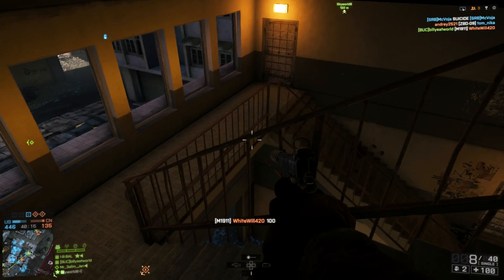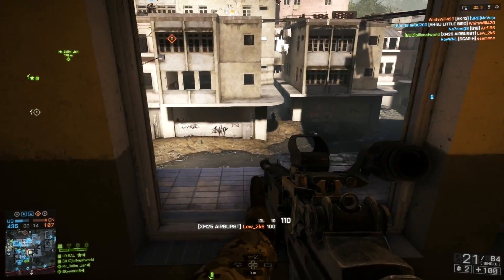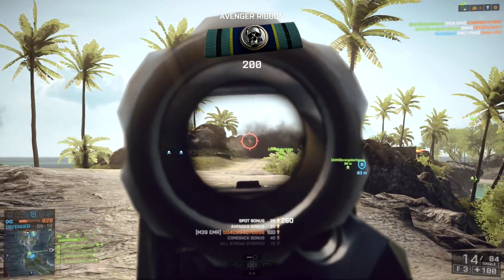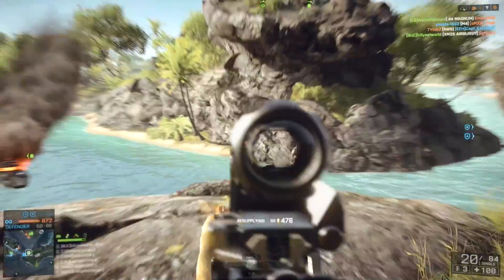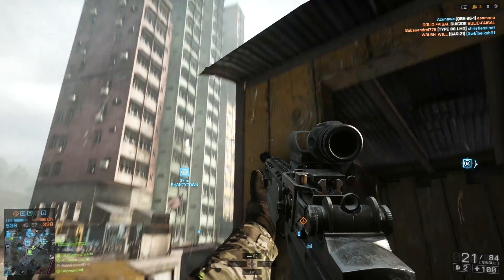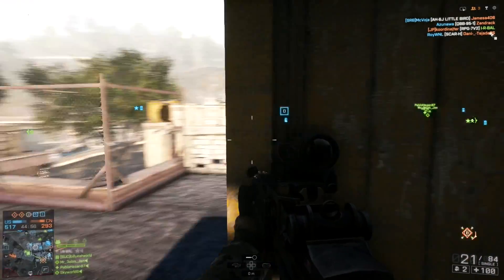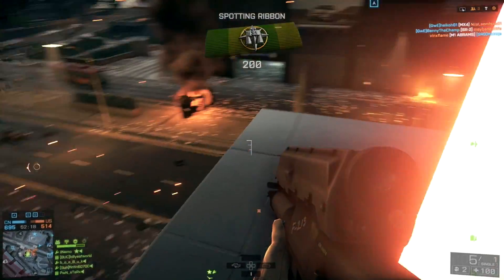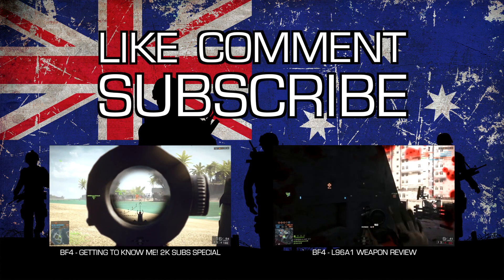Battlefield 4 (PS4) - Support Marksman Loadout - M39 EMR w/ XM25 Airburst (BF4 DMR Gameplay)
- Can we reach 60 Likes?

One of my favourite ways to run a DMR in Battlefield 4; paired up with the XM25 airburst and ammo box.